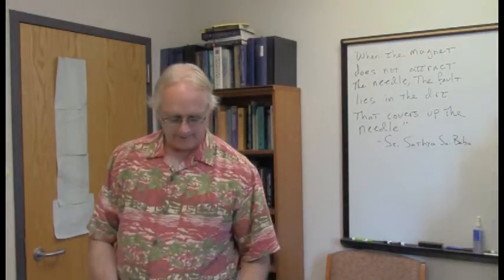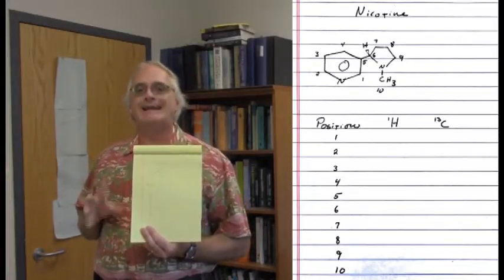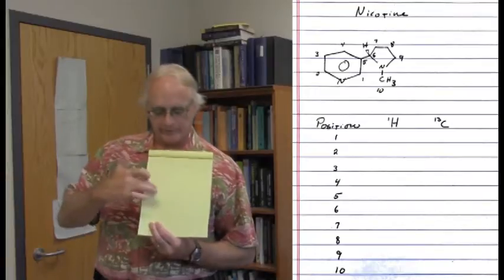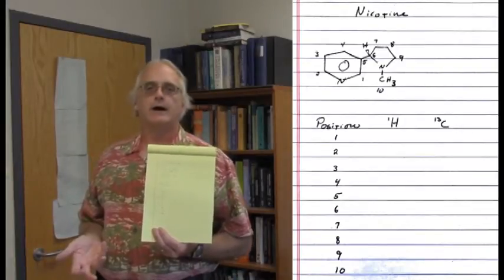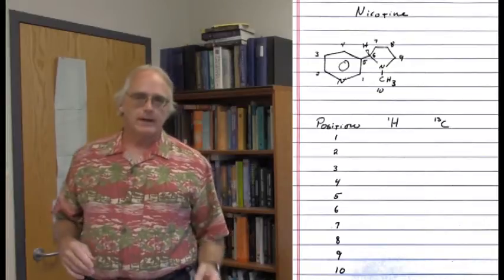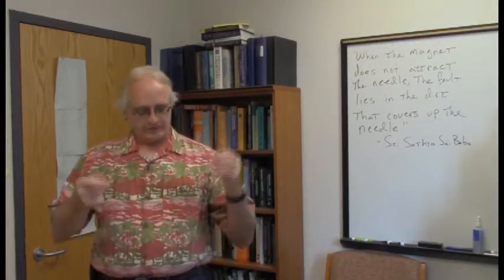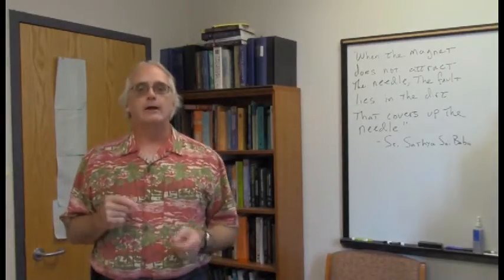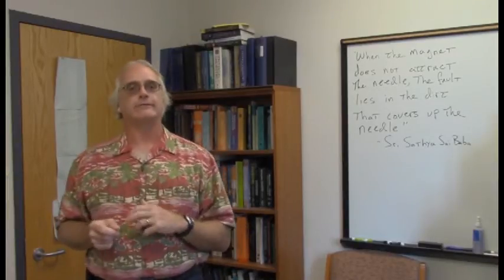Nicotine Characterization Supplement